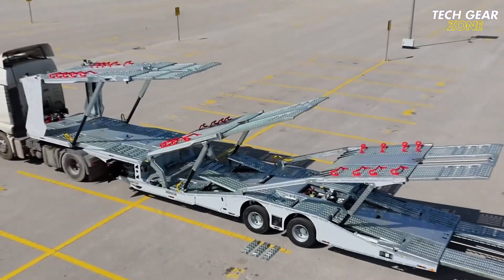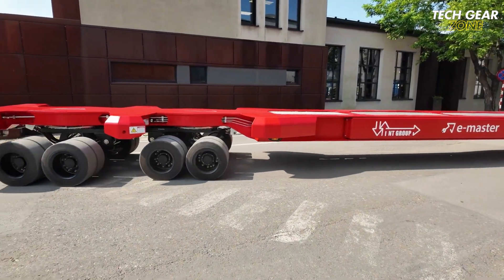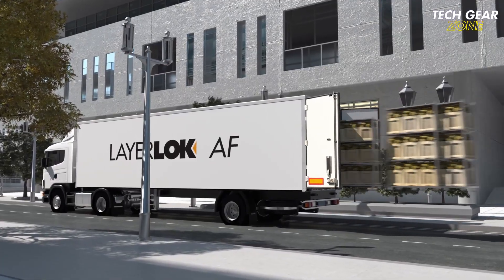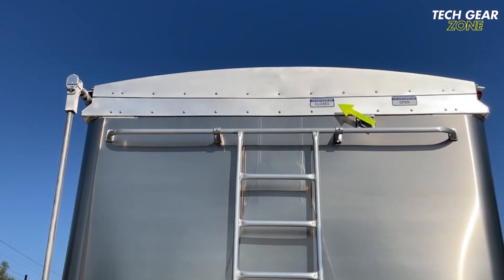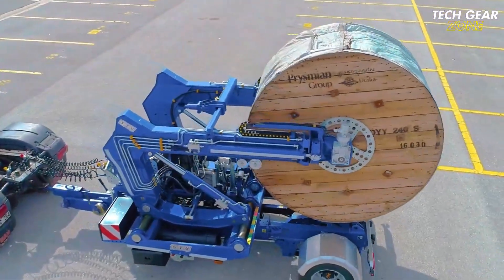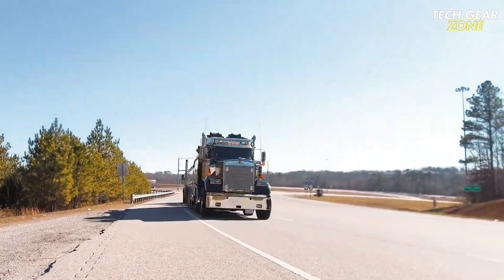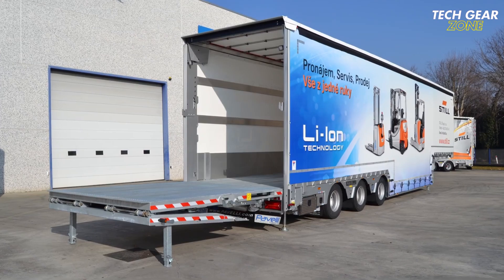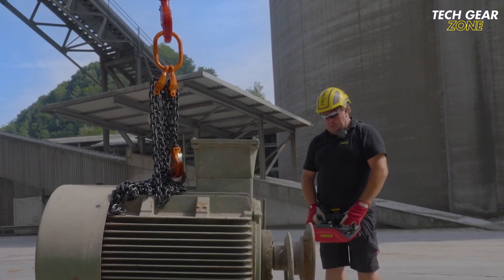15 INCREDIBLE INVENTIONS FOR TRUCKS YOU CAN'T MISS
15 INCREDIBLE INVENTIONS FOR TRUCKS YOU CAN'T MISS

This video highlights incredible inventions for trucks you need to see! From smart loading systems to advanced towing tech and futuristic accessories, these innovations are built to make trucking safer, faster, and more efficient. Whether you're a truck lover or part of the transport industry, each invention showcased here pushes the limits of what's possible on the road. Discover how cutting-edge engineering is changing the game, turning regular trucks into powerful, high-tech machines ready to handle any job. Don’t miss out—watch now and see how the future of trucking is already here!